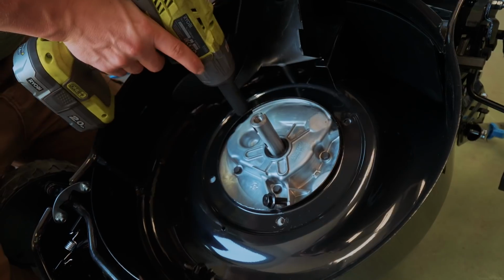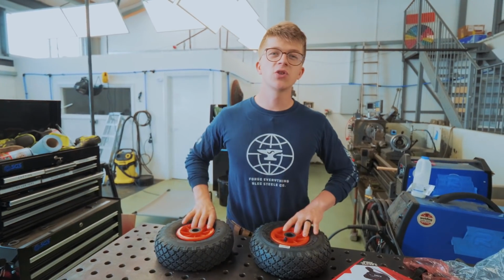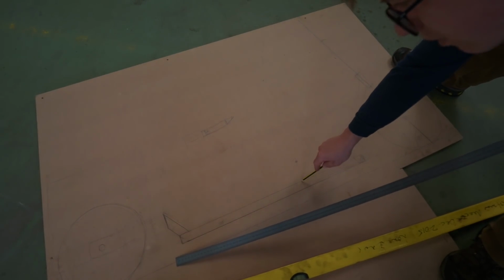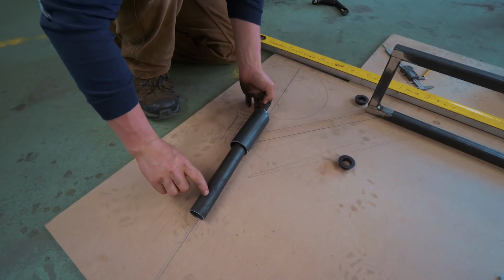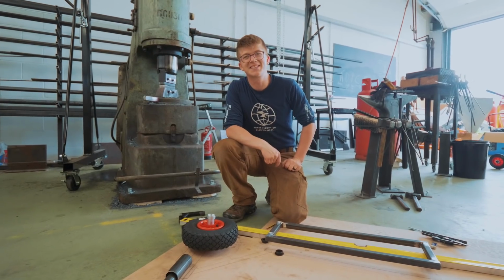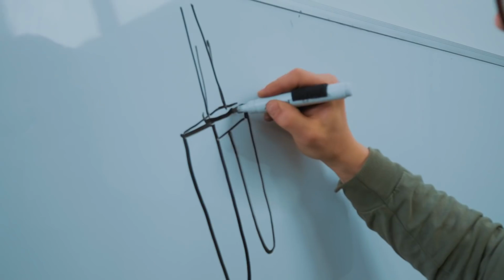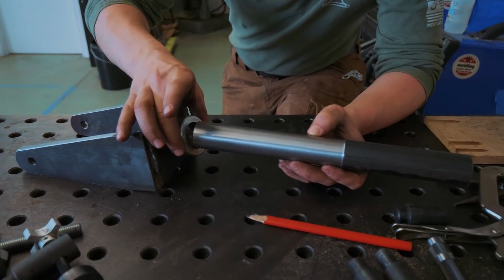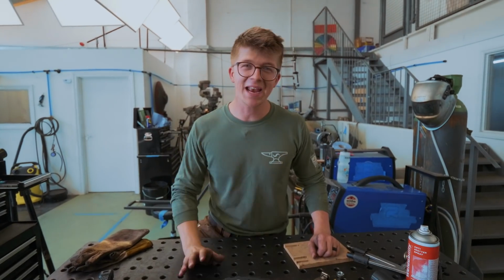MY MEDIOCRE ENGINEERING PROJECT!!! Part 1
The Rhino Cart Welding table is utterly incredible and an essential piece of fab equipment for your shop!

Use SendCutSend for your laser cutting needs. Order precision cut parts right from your computer with no minimums

Instagrams:
Alec: @alecsteele

SD CARD